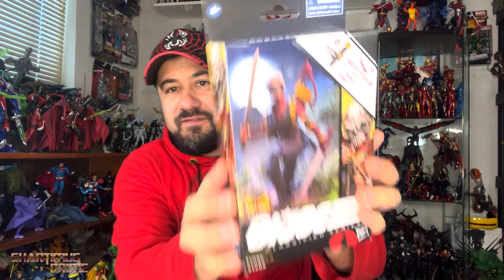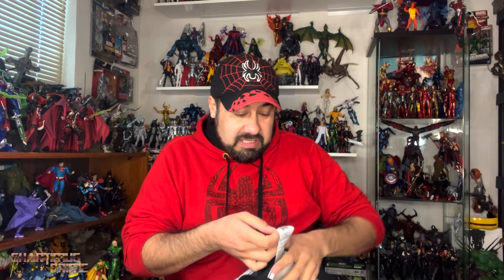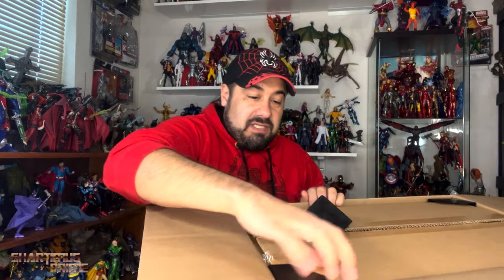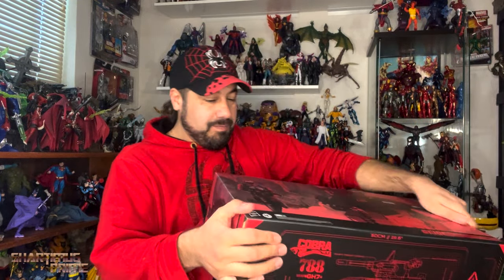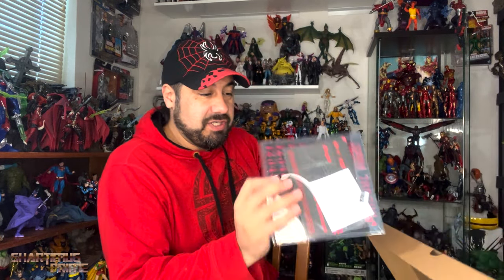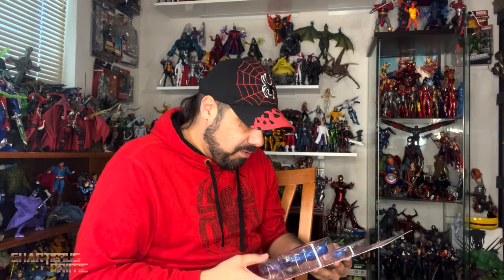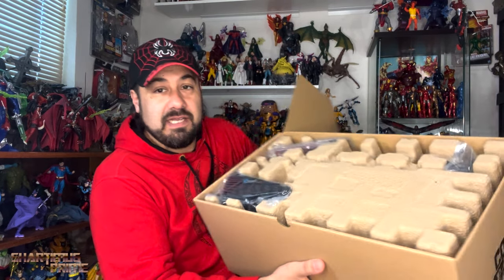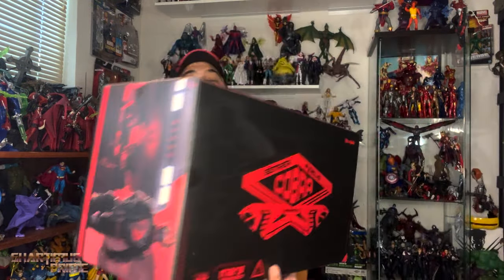So Much Awesome! - GI Joe Classified HasLab HISS Tank Unboxing